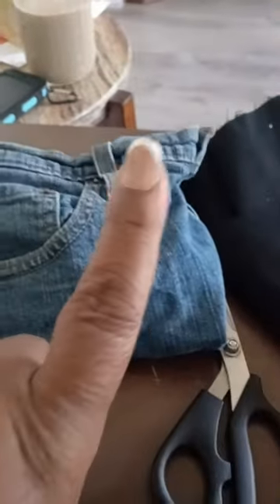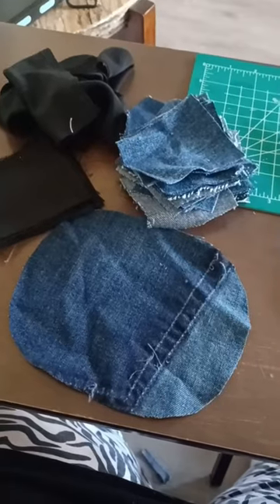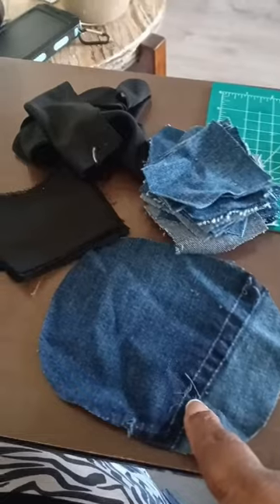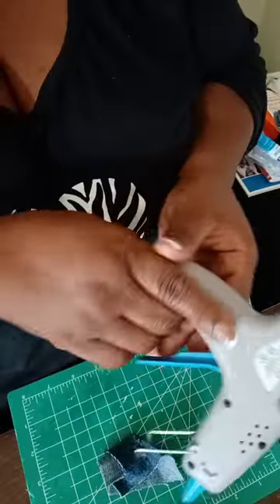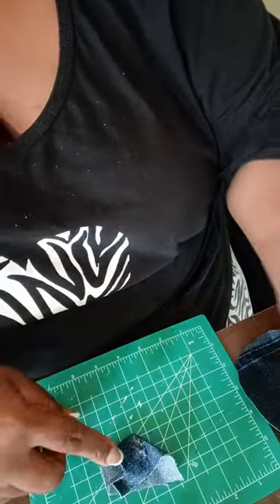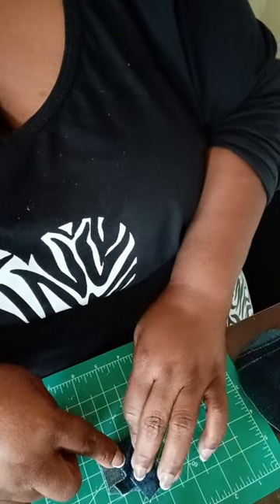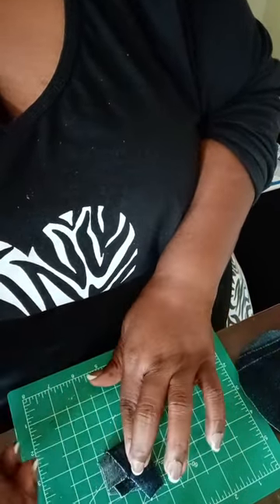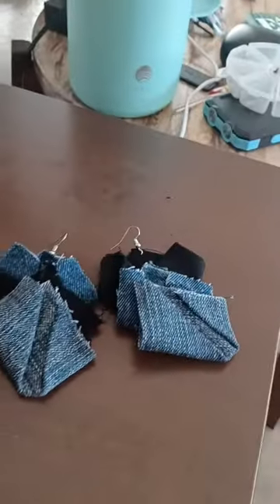fypシ゚viralシfypシ゚viralシalシ